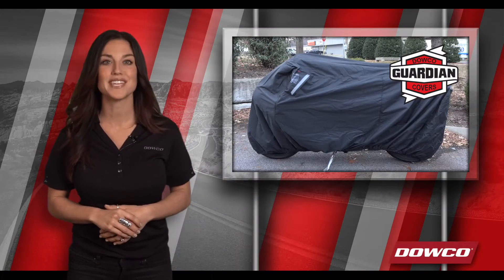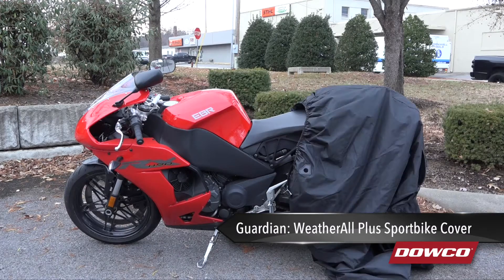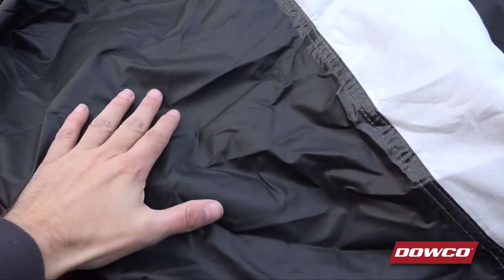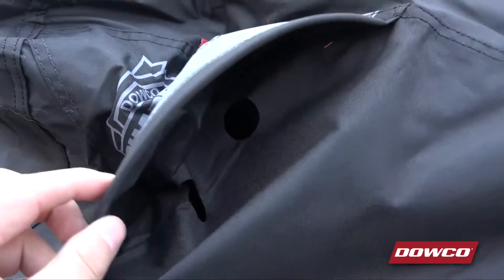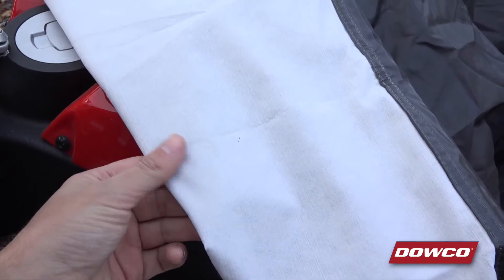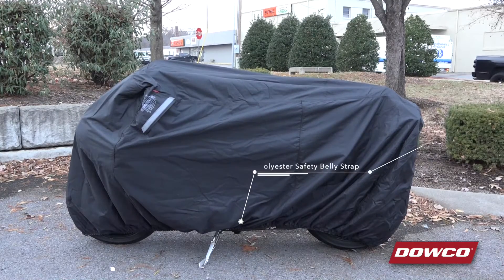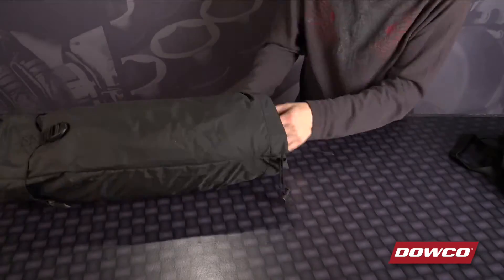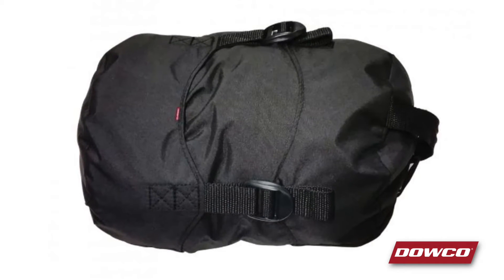Dowco WeatherAll Plus Motorcycle Cover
The Dowco WeatherAll Plus Motorcycle Cover is the top selling motorcycle cover and the best protection you can get for your motorcycle.